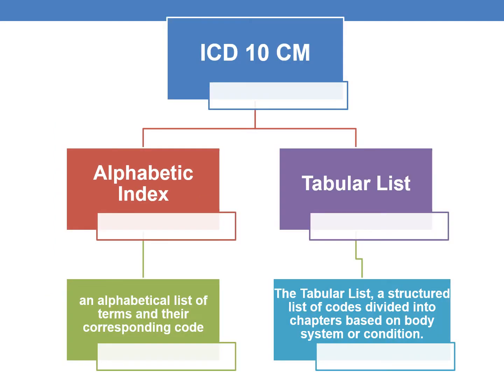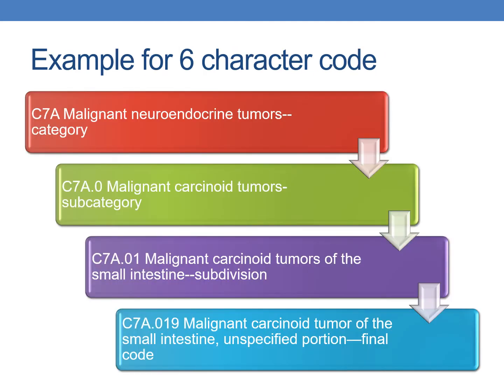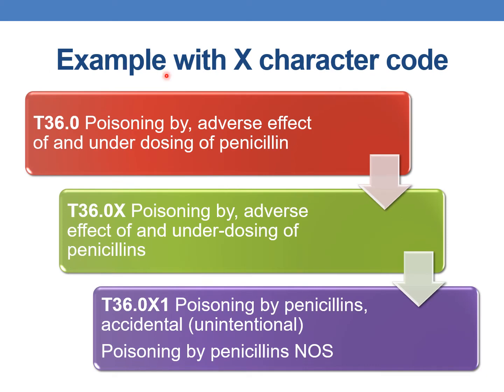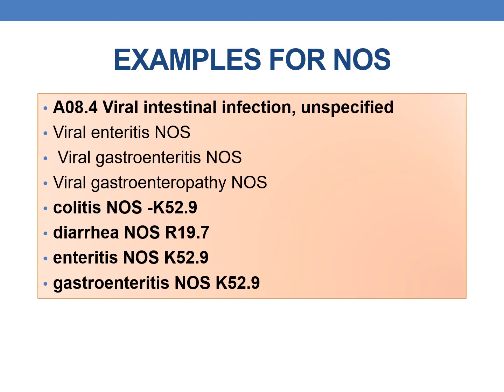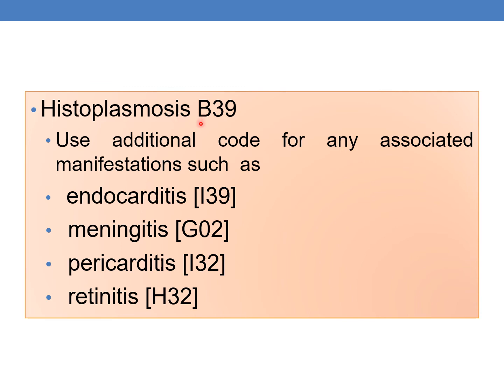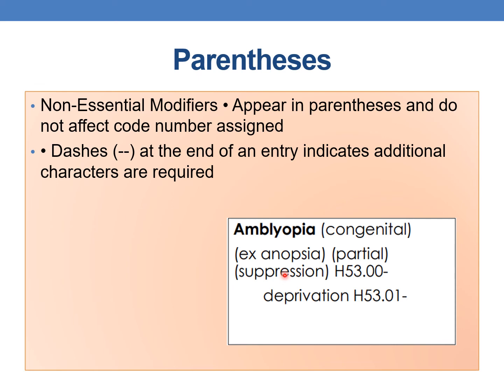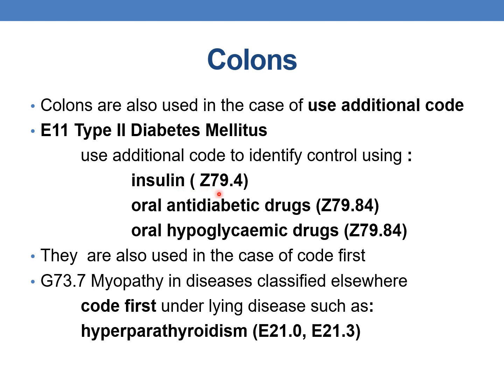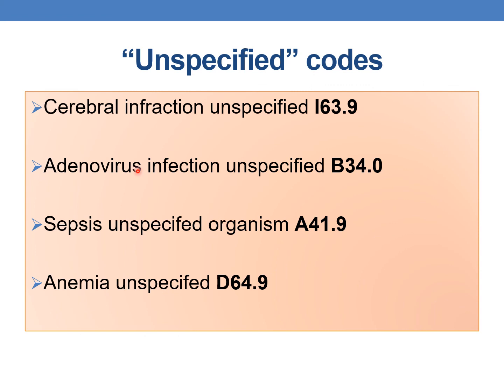ICD 10 CM CONVENTIONS PART 1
Format & structure
Placeholder character
7th character
Abbreviations
Punctuations
Parentheses
Other and unspecified codes